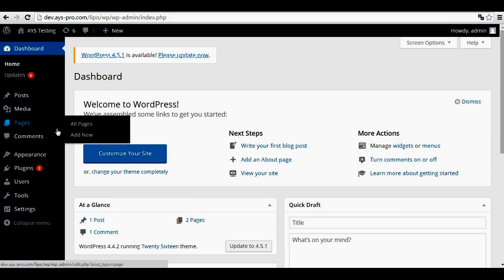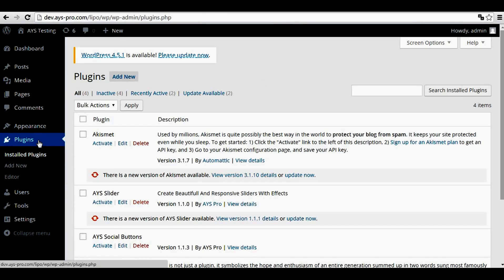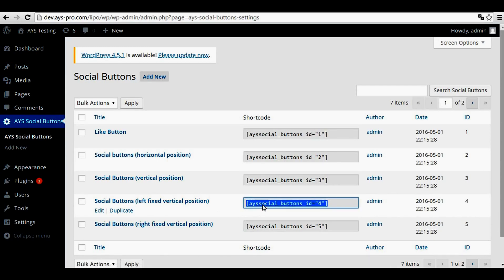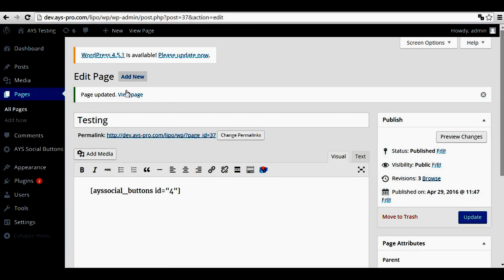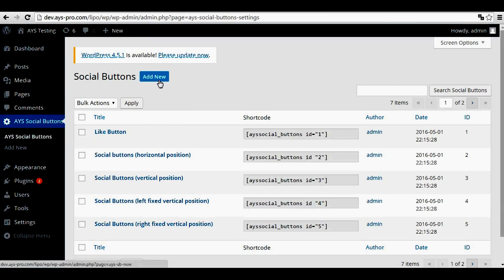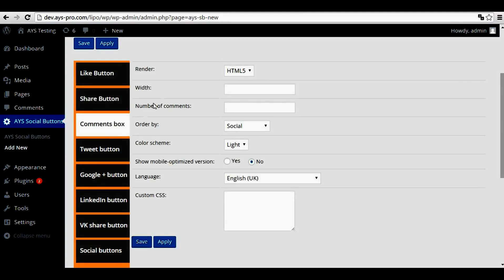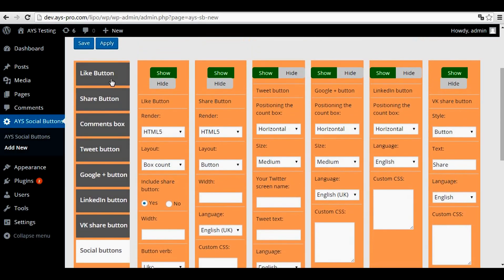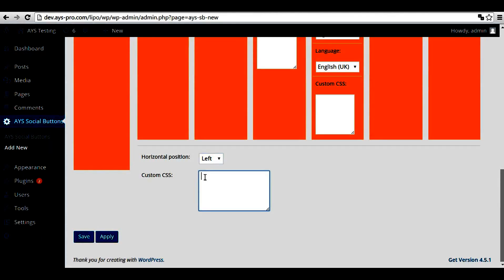WordPress AYS Social Buttons Plugin Tutorial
AYS social buttons is an  extension which allows you to place main social networks’ buttons in all  pages of your site. AYS social buttons allow you to display facebook share button, facebook like button, facebook comment box, twitter tweet button, linkedin share button, vkontake share button, google+ share button in customized way.